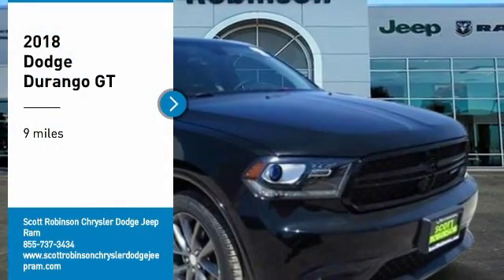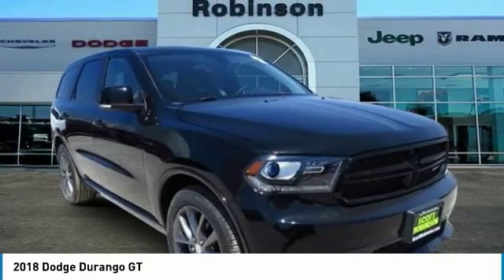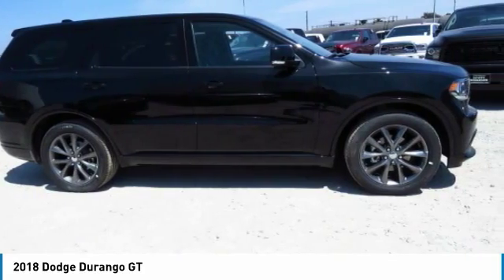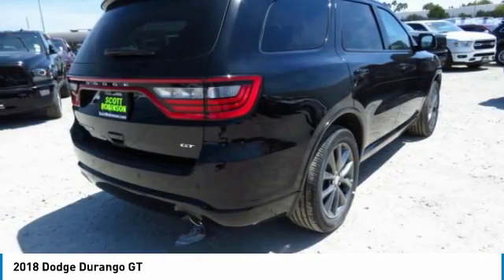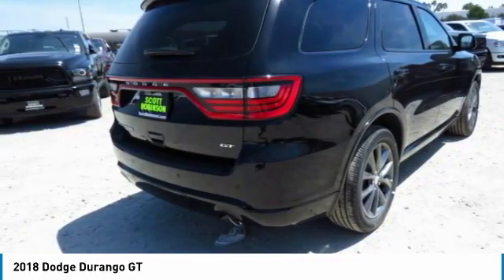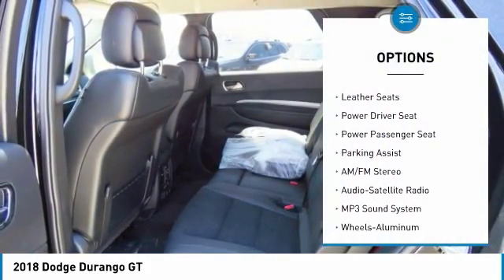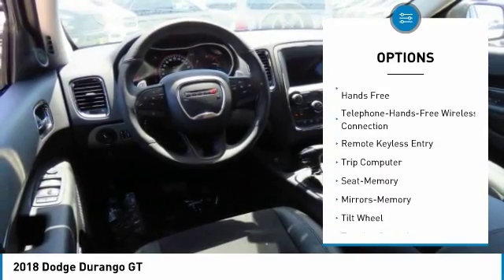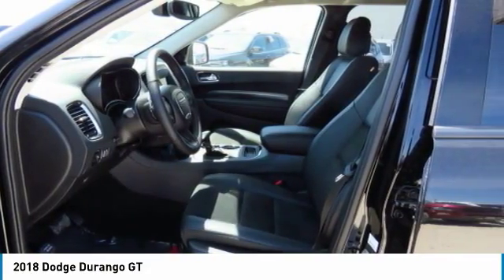2018 Dodge Durango Torrance CA 3181765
2018 Dodge Durango GT

20900 Hawthorne Blvd.

You'll love this 2018 Dodge Durango. This is a suv you'll want to take home. Call and get in touch with Scott Robinson Chrysler Dodge Jeep Ram directly, and be the first to open the suv door today!